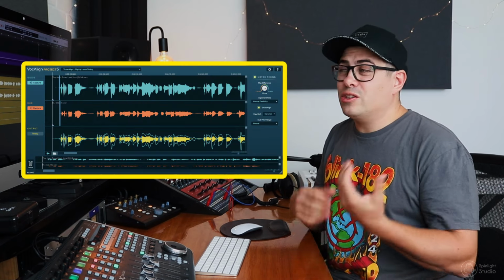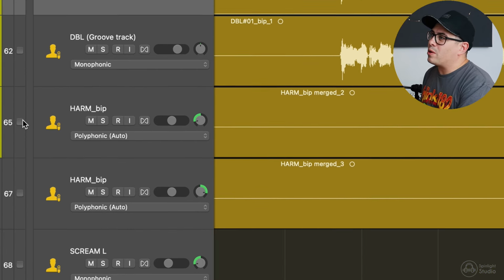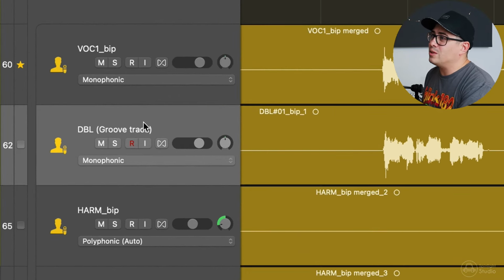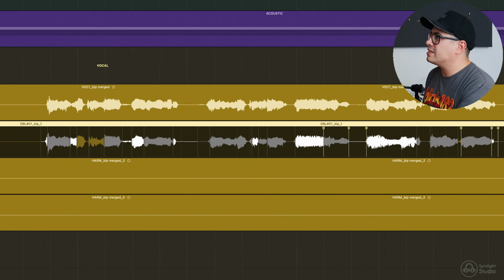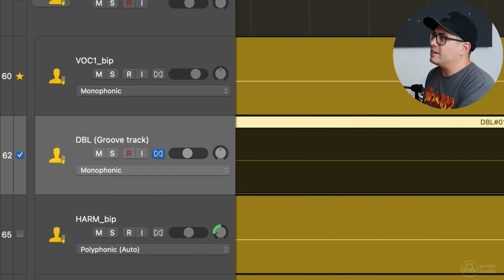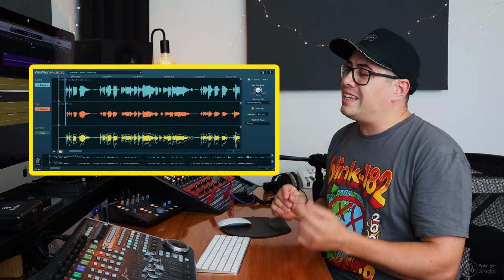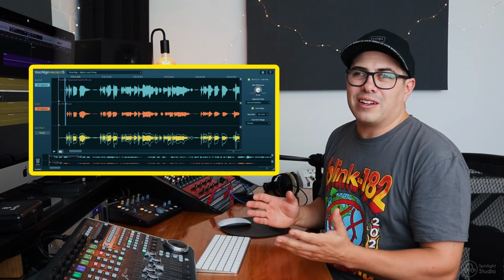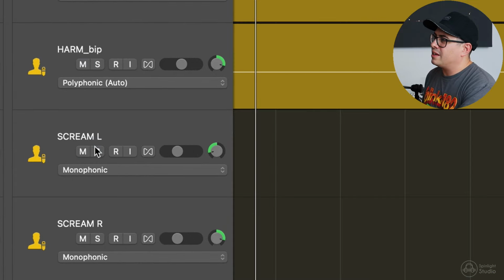Tighter Vocals In SECONDS Using Groove Tracks!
Have you checked out Groove Tracks in Logic Pro yet?
This could be the fastest way to get your vocal layers super tight without spending money on third party plugins! Let's check it out!